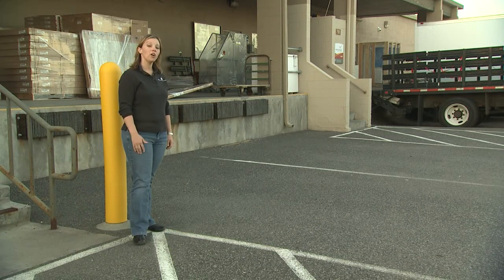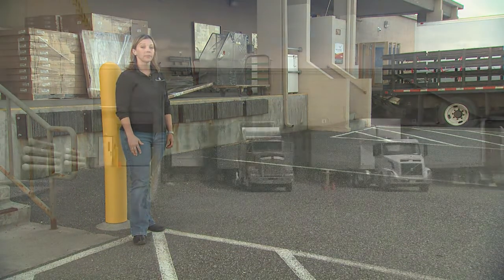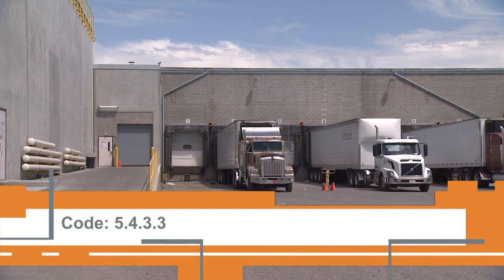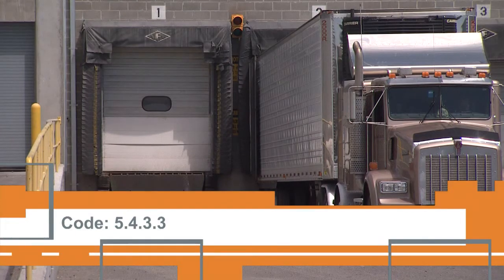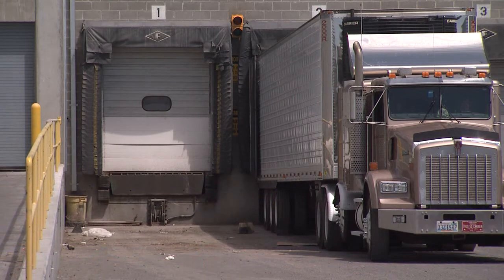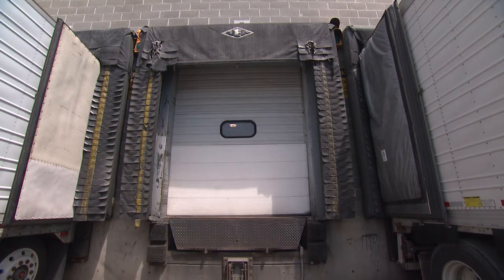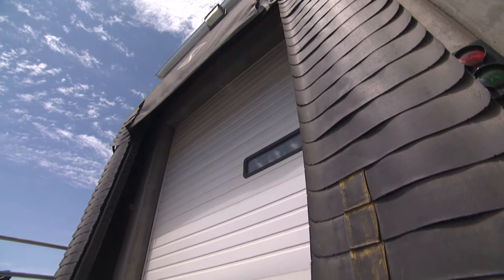Framing/Rough-in Inspection Provisions - Loading Door Weather Seals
Loading Door Weather Seal Requirements for Commercial Buildings, based on ASHRAE 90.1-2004